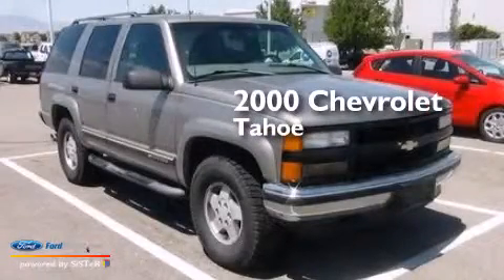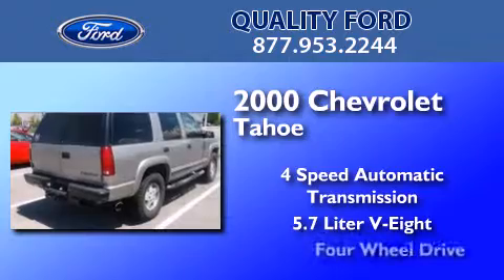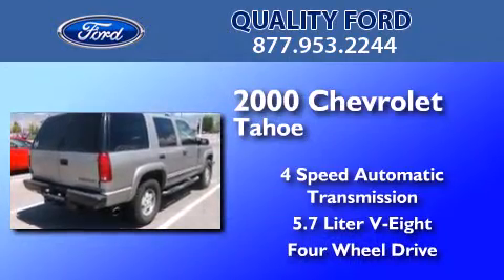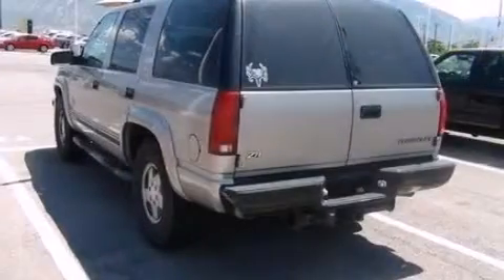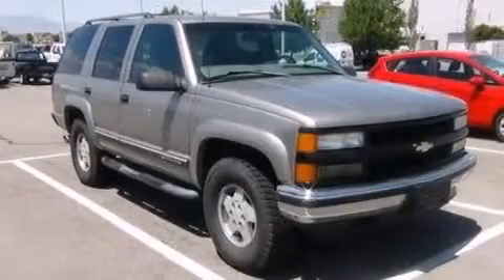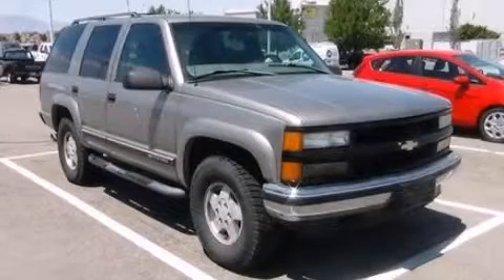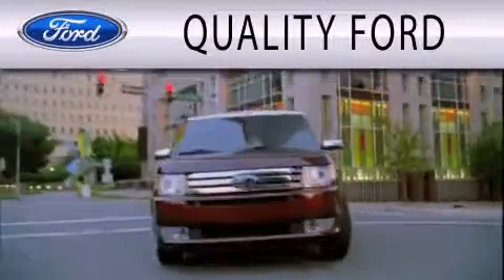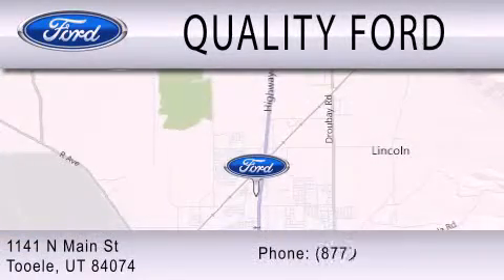2000 Chevrolet Tahoe Tooele UT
We are proud to present this 2000 Chevrolet Tahoe . We have been honored to serve the Tooele UT area , we promise that your experience at our dealership will exceed your expectations ! Year : 2000 Make : Chevrolet Model : Tahoe Engine : 5.7L V8 16V MPFI OHV Trans .